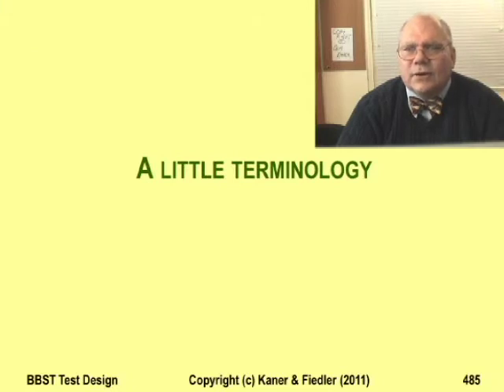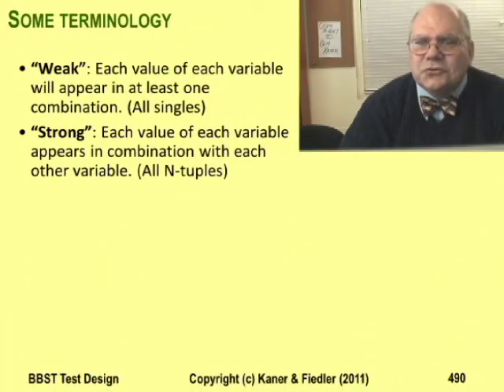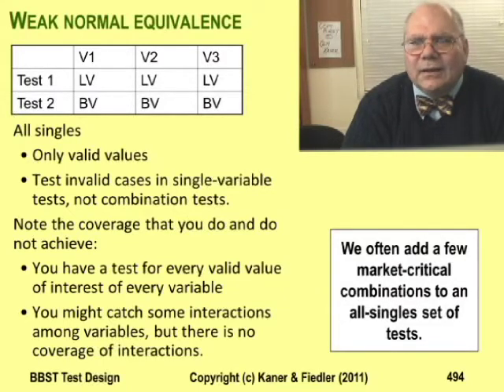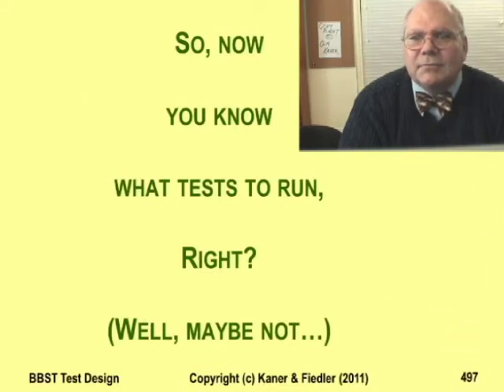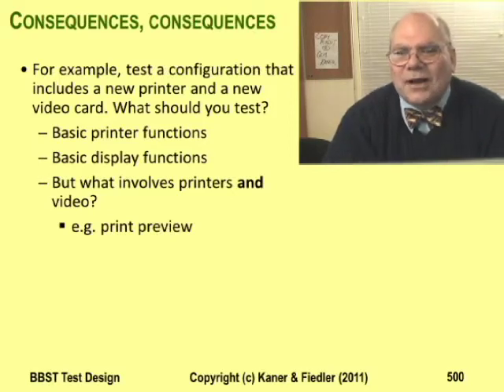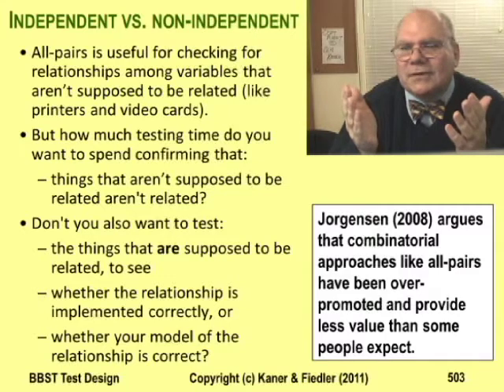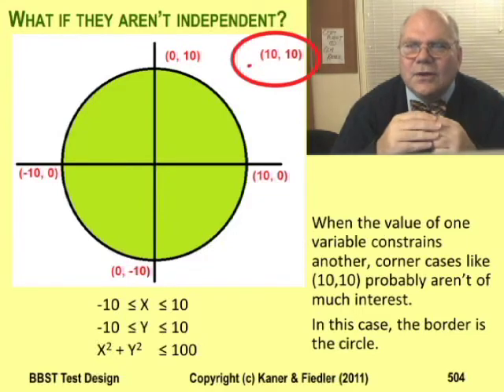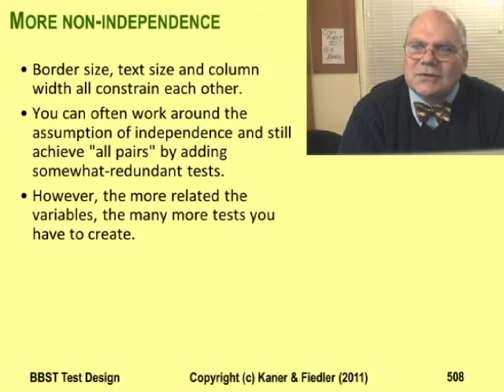BBST Test Design 6C: Combination Testing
In this lecture, Cem Kaner focuses on ways to test several variables together, emphasizing combinatorial approaches (such as all-pairs).